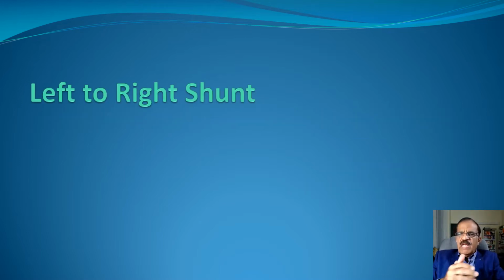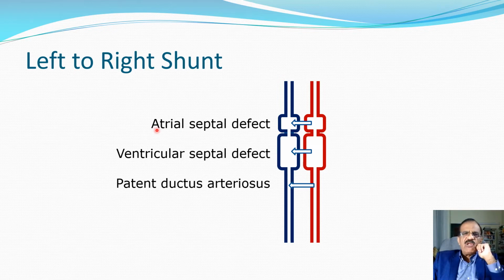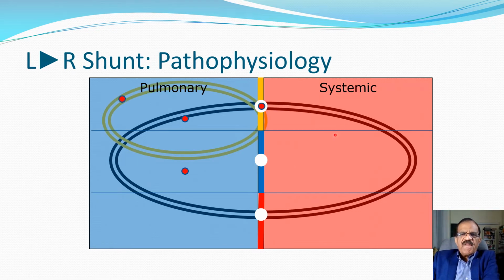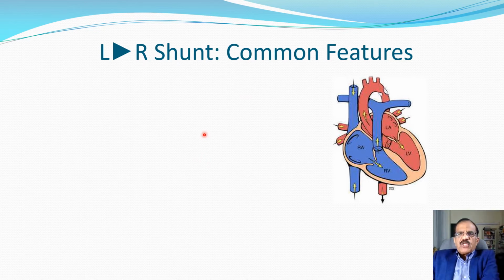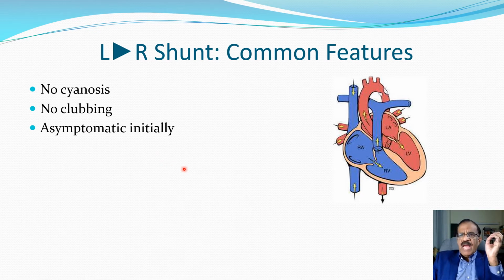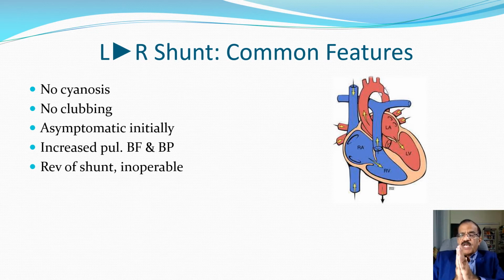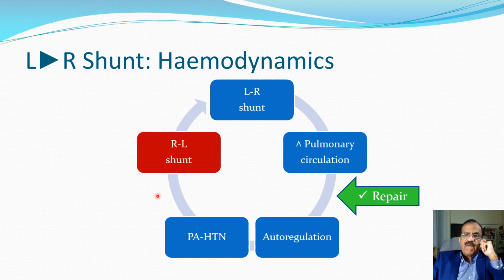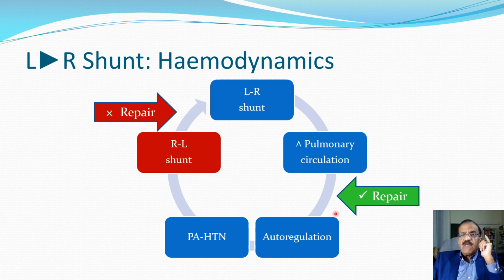Congenital Heart Disease Part 2 Common features of left to right shunt DESKTOP 7C9DS1P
There are three conditions characterized by left to right shunt. The all share some haemodynamic and clinical features. They are discussed in detail hear.  features.